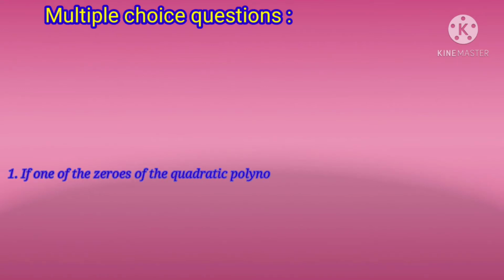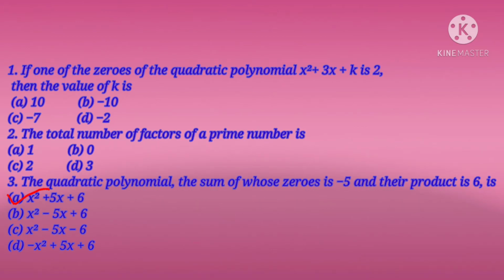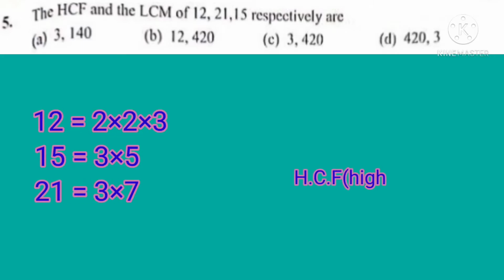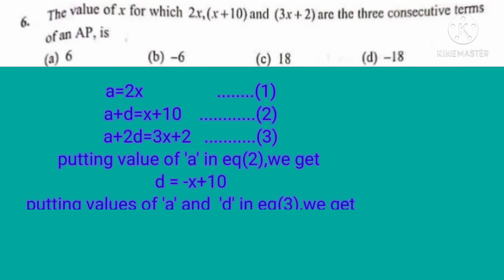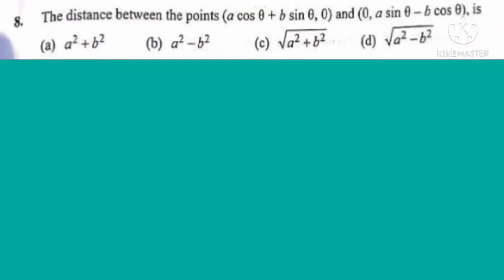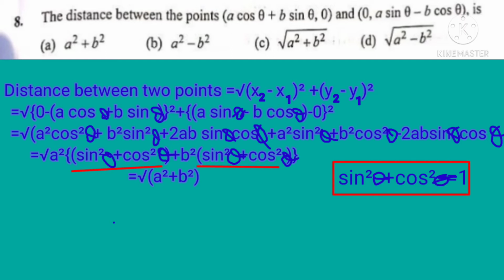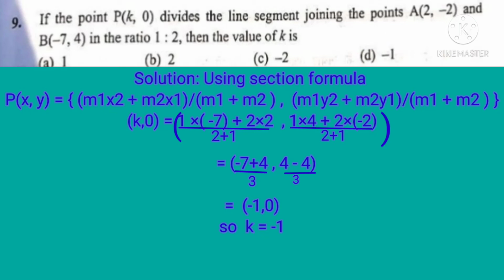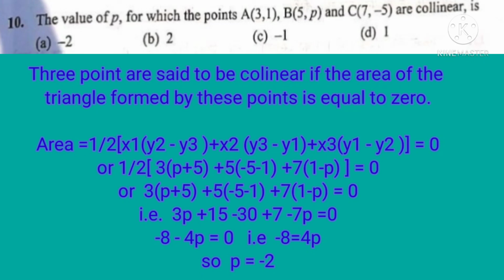Solved question paper of mathematics class- 10th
I have solved 10th class maths questions paper questions 1-10 in this video